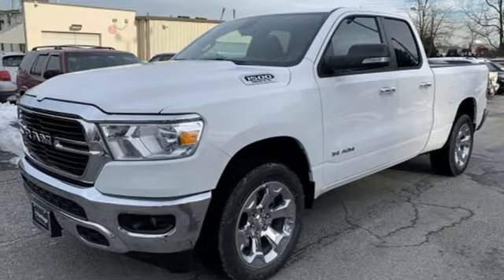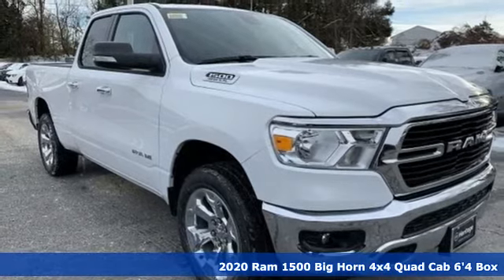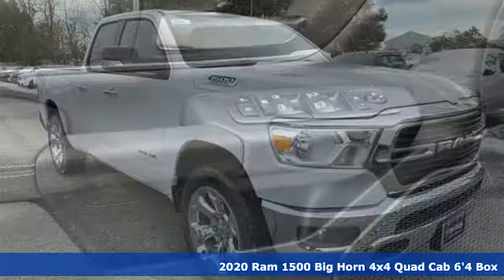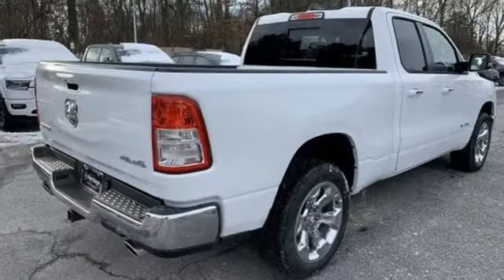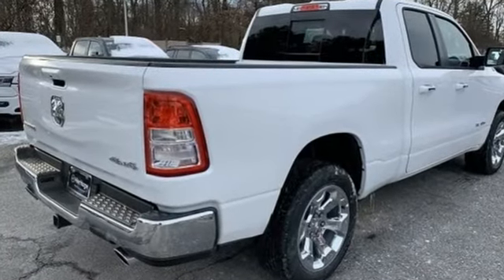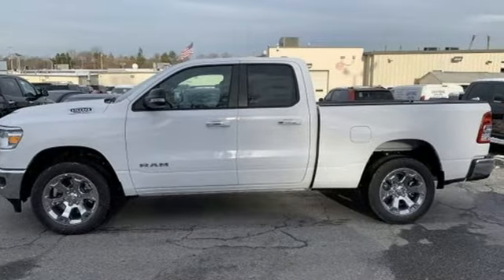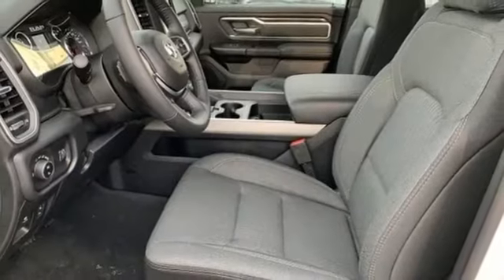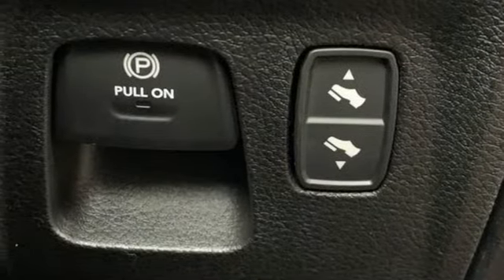2020 Ram 1500 Baltimore MD Owings Mills, MD C0266209 - SOLD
Year: 2020
Make: Ram
Model: 1500
Trim: Big Horn/Lone Star
Engine: HEMI 5.7L V8 Multi Displacement VVT
Transmission: 8-Speed Automatic
Color: White
Interior: Black
Stock #: C0266209
VIN: 1C6SRFBT6LN266209
Big Horn Level 1 Equipment Group (Cluster 3.5" TFT Color Display, Power Adjustable Pedals, Radio: Uconnect 4 w/8.4" Display, and Sun Visors w/Illuminated Vanity Mirrors), Quick Order Package 25Z Big Horn, 3 Rear Seat Head Restraints, 3.21 Rear Axle Ratio, 4 Way Front Headrests, 48V Belt Starter Generator, 4G LTE Wi-Fi Hot Spot, 4-Wheel Disc Brakes, 6 Speakers, ABS brakes, Air Conditioning, AM/FM radio, Anti-Spin Differential Rear Axle, Brake assist, Bumpers: chrome, Cloth Bench Seat, Compass, Delay-off headlights, Driver door bin, Dual front impact airbags, Dual front side impact airbags, Electronic Stability Control, Front anti-roll bar, Front Center Armrest w/Storage, Front fog lights, Front reading lights, Front Seat Back Map Pockets, Front wheel independent suspension, Fully automatic headlights, GPS Antenna Input, Heated door mirrors, Illuminated entry, Leather steering wheel, Low tire pressure warning, Manual Adjust 4-Way Front Passenger Seat, Occupant sensing airbag, Outside temperature display, Overhead airbag, Overhead console, Panic alarm, ParkView Rear Back-Up Camera, Passenger door bin, Passenger vanity mirror, Power door mirrors, Power steering, Power Windows, Radio data system, Radio: Uconnect 3 w/5" Display, Rear 60/40 Folding Seat, Rear anti-roll bar, Rear seat center armrest, Rear step bumper, Remote keyless entry, Remote Start System, Speed control, Split folding rear seat, Steering wheel mounted audio controls, Tachometer, Telescoping steering wheel, Tilt steering wheel, Traction control, Trip computer, Variably intermittent wipers, Voltmeter, Wheels: 18" x 8" Cast-Aluminum Painted, and Wheels: 20" x 9" Aluminum Chrome Clad (WRK) *Your additional costs are sales tax, tag and title fees for the state in which the vehicle will be registered, freight (Maryland vehicles only--see below for specific charges), any dealer-installed options (if applicable) and a dealer processing fee ($299 Maryland; not required by law); ($389 Pennsylvania). Freight charges: $1,495 (all new Chrysler, Dodge & Jeep models); $1,695 (all new RAM models). Prices are subject to change, and prior sales are excluded from these offers. While every reasonable effort is made to ensure the accuracy of this information, we are not responsible for any errors or omissions contained on these pages. Please verify any information in question with the dealer. brbrEvery Internet Price includes current applicable manufacturer rebates and incentives, but certain conditions apply to some of these offers. The offers and conditions on this vehicle are: $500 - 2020 MY Military Program 39CLB. Exp. 01/04/2021, $2,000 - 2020 National Retail Consumer Cash 20CL1. Exp. 02/03/2020, $1,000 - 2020 Truck Owner Conquest Bonus Cash 38CL7. Exp. 02/03/2020, $1,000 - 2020 Retail Bonus Cash 20CLA1. Exp. 02/03/2020, $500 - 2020 Big Horn/Lone Star Retail Bonus Cash 38CL6. Exp. 02/03/2020, $500 - Chrysler Capital 2020 Bonus Cash 20CL5. Exp. 02/03/2020

Address:
11234 Reisterstown Road